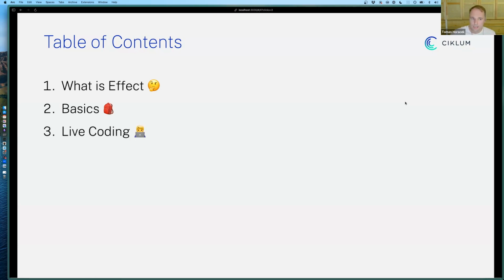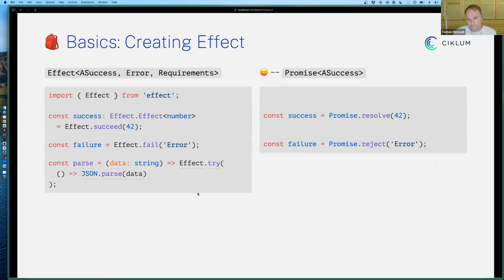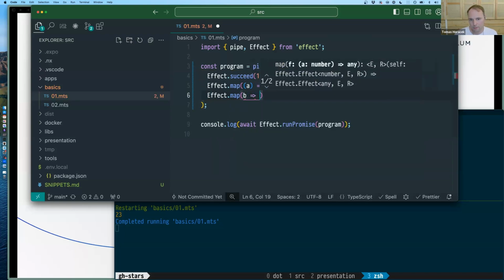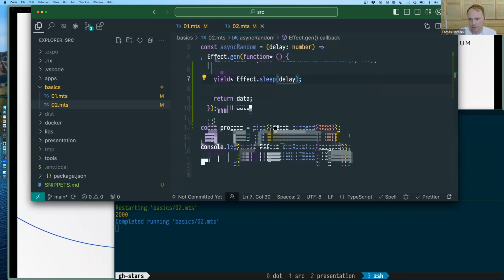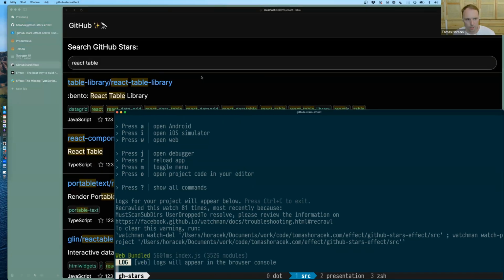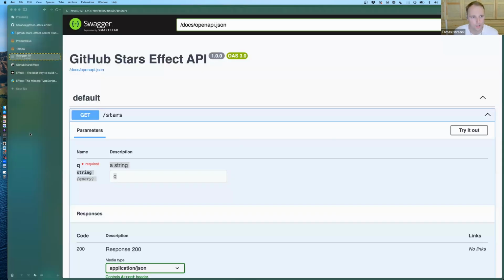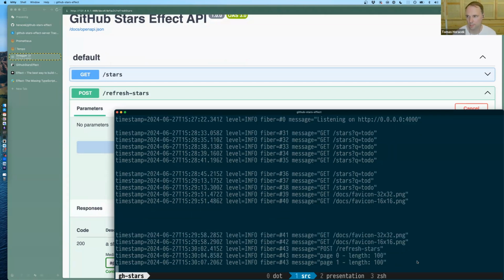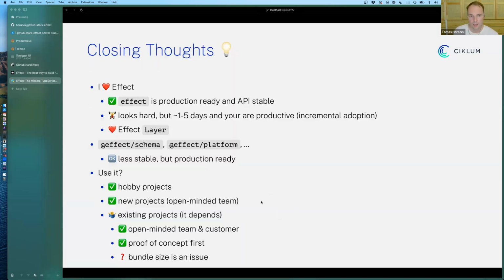Effect: The Missing TypeScript Standard Library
TypeScript has a comprehensive flow and is, without a doubt, great. But it is missing a standard library like those available for other languages.

Primitives like concurrency, execution suspending/interruption, retries, data decoding/encoding, caching, queues, etc., are possible in TypeScript but challenging to put together.

Many NPM libraries may provide those functionalities, but every library usually has a different API design. The time has come, and we may finally have a library that aims to solve this and many other TypeScript problems. Its name is Effect. Let’s dive deeper into it and check if this is our TypeScript silver bullet.

We will talk about:
- Effect & its main advantages
- Creating a simple Effect base application
- Using basic Effect primitives like pipes and generators
- Wrapping existing code with Effect
- Handling errors and dependency injection in Effect
- Using type-safe data decoding and encoding using @effect/schema
- Fetching type-safe JSON data from REST API
- Creating HTTP server with Effect
- Accessing SQL database with Effect
- Using Effect in React Applications
- Adding observability/telemetry to Effect applications.